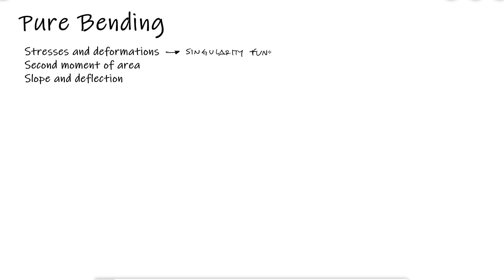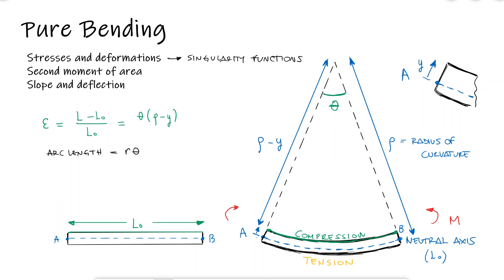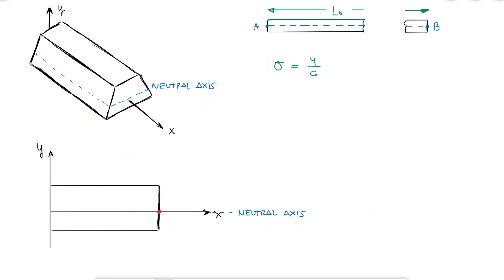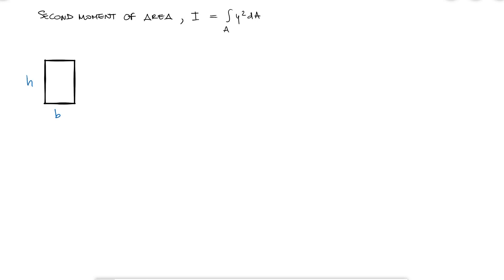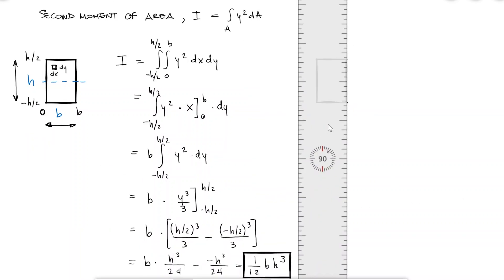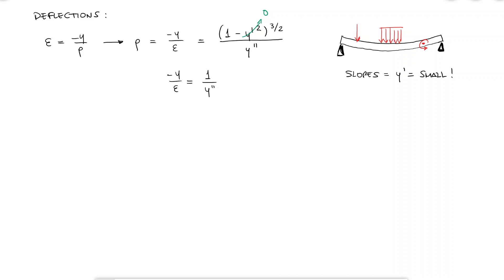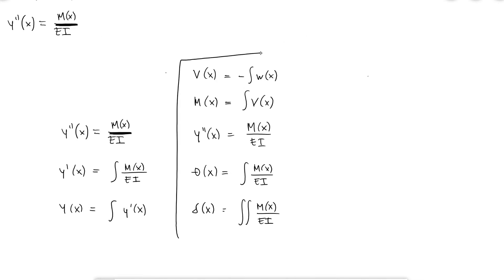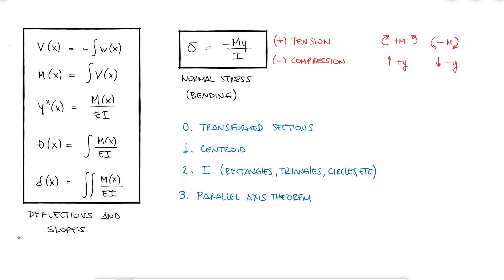Bending Review for Mechanical Design in Under 10 Minutes! (Updated Version Below!)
0:00 Relevance
0:27 Neutral Axis in Beam Under Bending
2:03 Bending Stress Expression
3:29 Second Moment of Area
5:10 Beam Deflections
7:00 Expressions and General Procedure for Bending